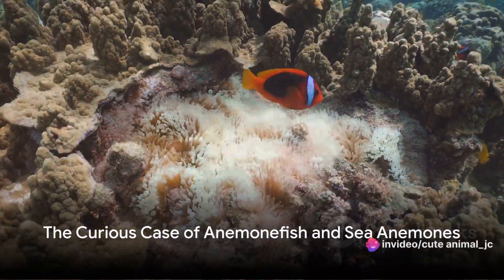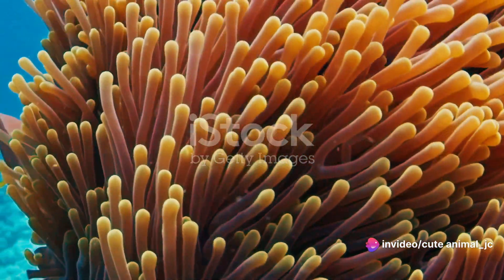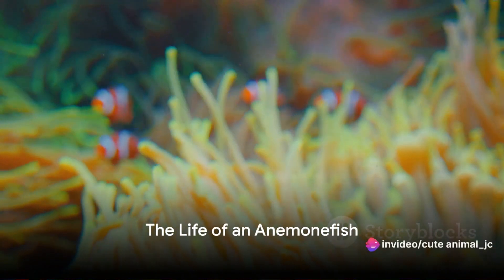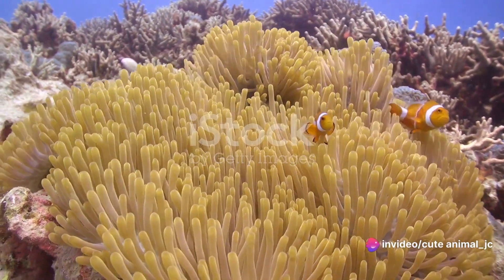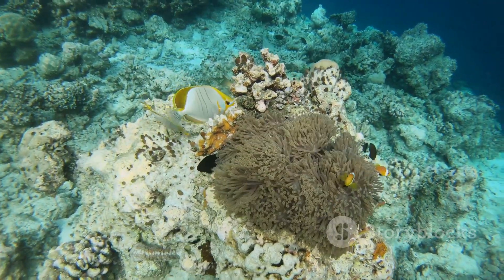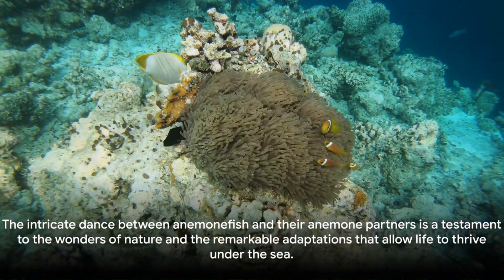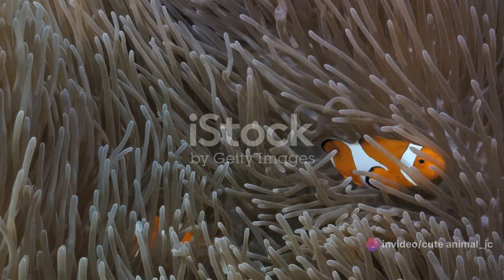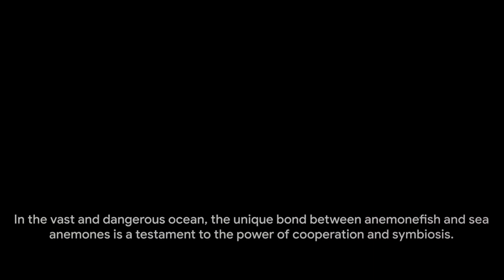Colorful Anemonefish: Navigating Life Among Venomous Tentacles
Discover the crucial role of marine protected areas (MPAs) in the preservation of our precious marine ecosystems and the safeguarding of biodiversity. These designated zones, set aside for the conservation of the ocean's delicate balance, play a pivotal role in environmental protection.

Explore how MPAs provide safe havens for marine life, offering a sanctuary for diverse species and allowing them to thrive without the pressures of overfishing, habitat destruction, and pollution. These areas not only protect key species but also aid in the recovery of damaged ecosystems.

Learn about the research and monitoring efforts within MPAs, which inform conservation practices and benefit adjacent areas through the spillover of protected species and habitats. Understand how these zones contribute to the overall health of the oceans and their ability to mitigate climate change.

Join us in unraveling the significance of marine protected areas, their vital contribution to global biodiversity, and their essential role in ensuring the well-being of our planet's oceans for generations to come.